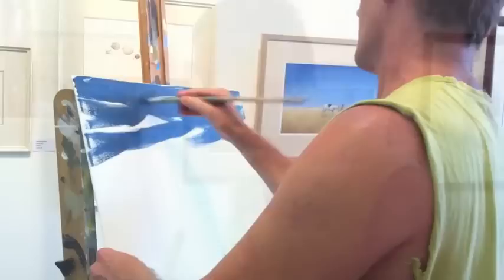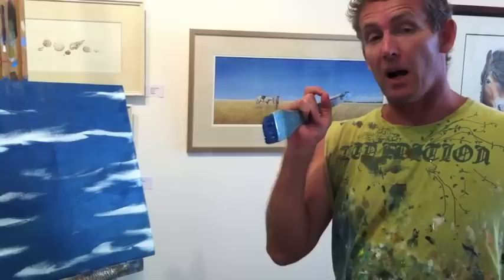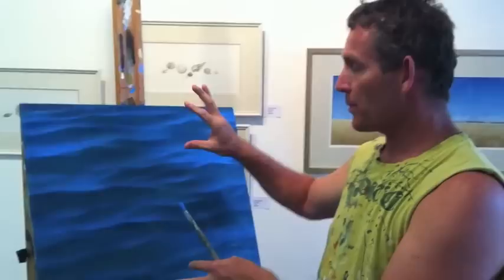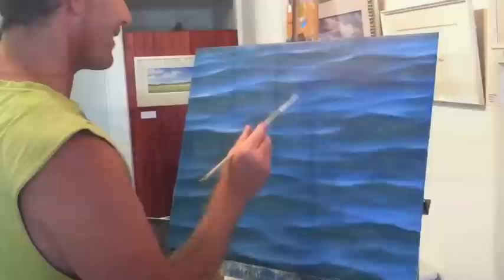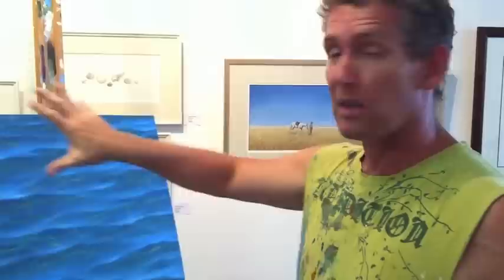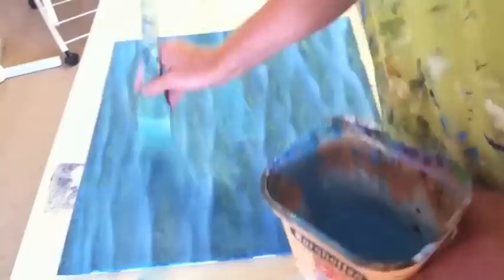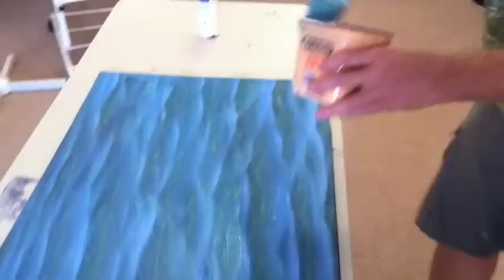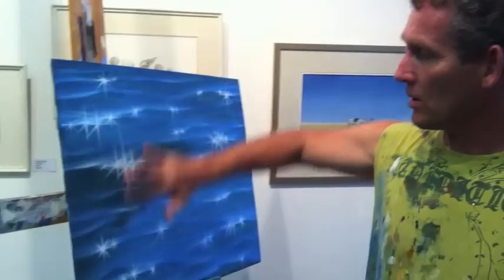How To Paint Water - Sparkles and Light | with Mark Waller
How to paint water - sparkle style!  Join Mark in the studio for a look at this "Christmas Special".  This painting "Christmas Light" was auctioned on facebook in December 2012, with all proceeds going to local charity Aussies for Orphans.  See how it was made, and how to paint water "sparkle style".  Cheesy but sweet as.

For more great free acrylic painting tips, techniques and tutorials to improve your painting processes, make sure you check out Mark's tutorial website at:

Our free monthly ezine, Acrylics Anonymous takes the pain out of your painting process.  Go to:

Want to look at Mark's available works?  For limited edition prints and artworks go to his art

Annnnnd, check out our YT stories via mobile or tablet too!